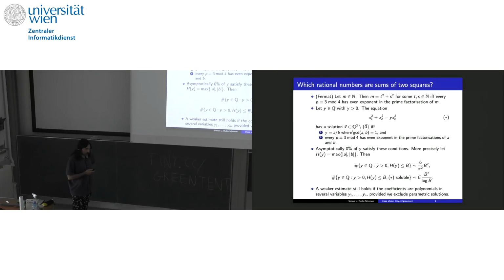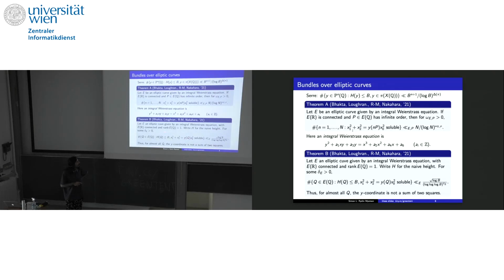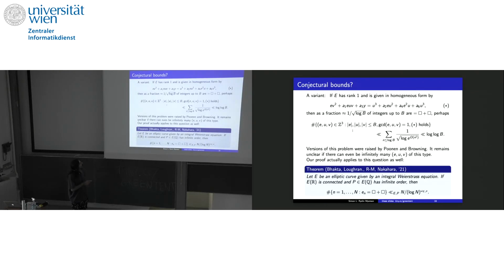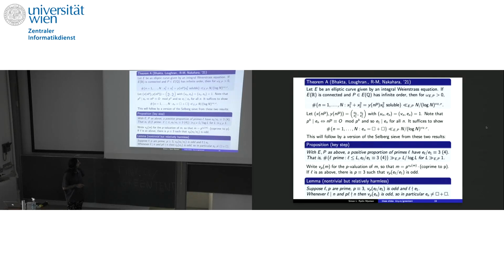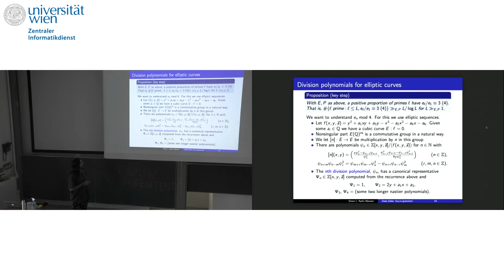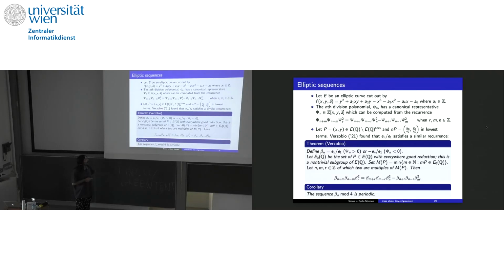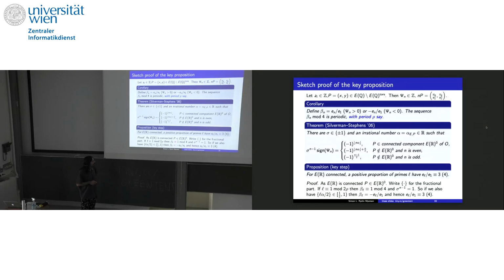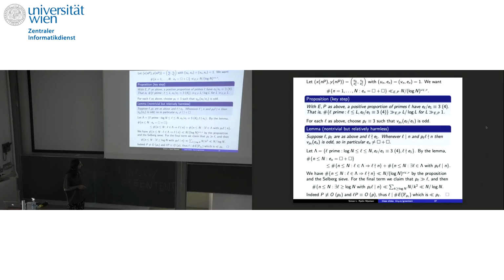Simon Rydin Myerson - Fibrations over elliptic curves, Brauer groups and the elliptic sieve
This talk was part of the of the workshop on "Arithmetic Statistics and Local-Global Principles" held at the ESI September 20 - 24, 2021.

A theorem of Serre states that almost all plane conics over Q have no rational point. We prove an analogue of this for families of conics parametrised by an elliptic curve using elliptic divisibility sequences and a version of the Selberg sieve for elliptic curves. We also give more general results for specialisations of Brauer groups, which yields applications to families of norm form equations parametrised by elliptic curves.

This is joint work with Subham Bhakta, Daniel Loughran and Masahiro Nakahara.